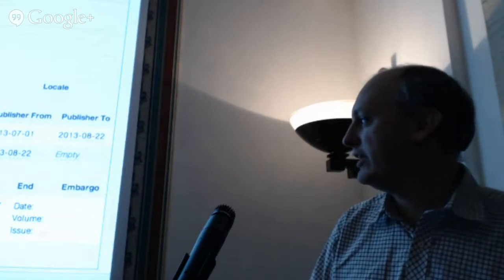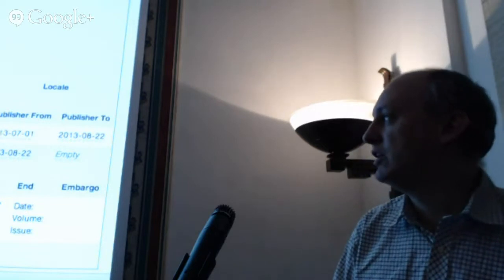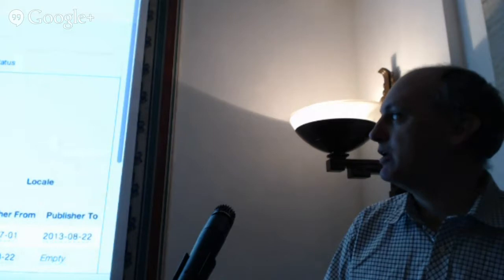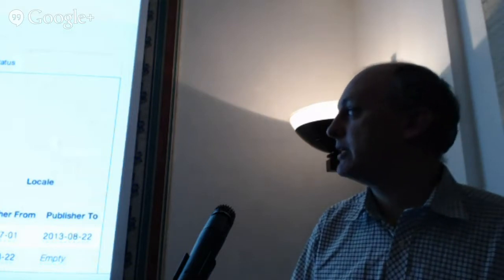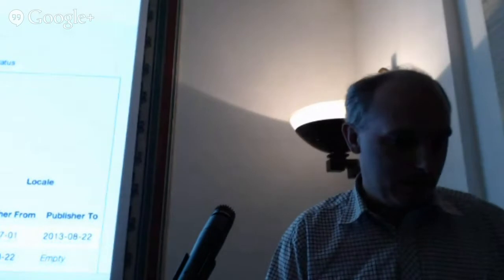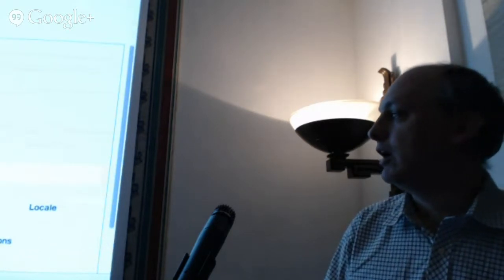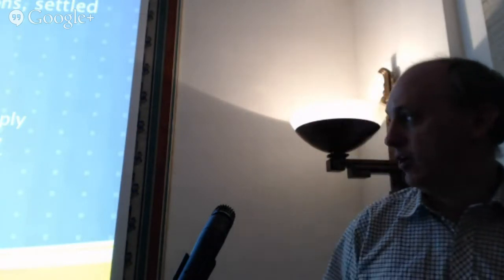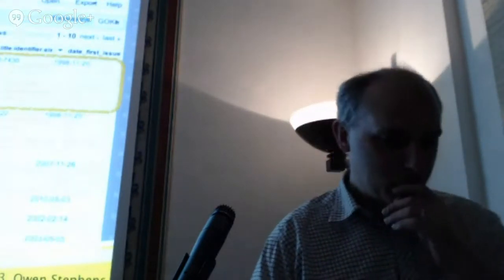KDUK 2013 KB+ and GOKb Session Sponsored by JISC